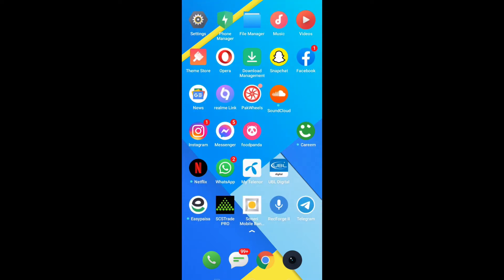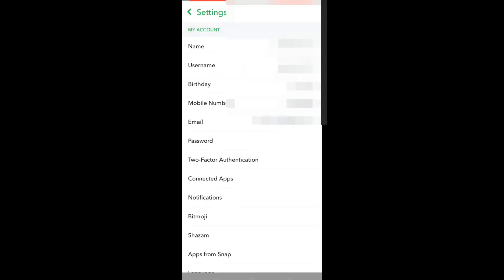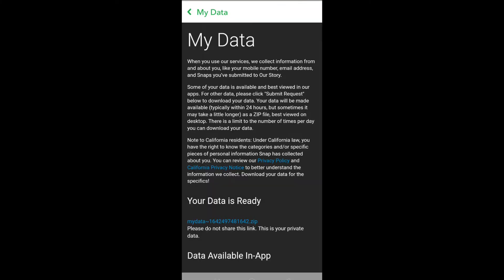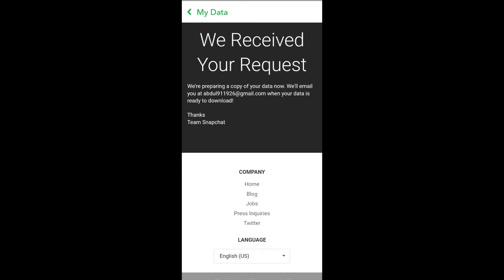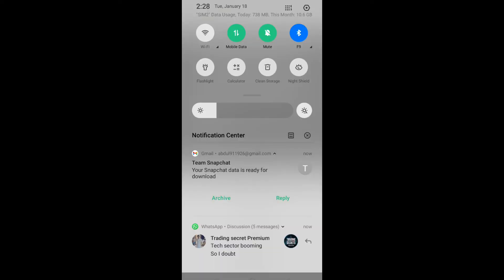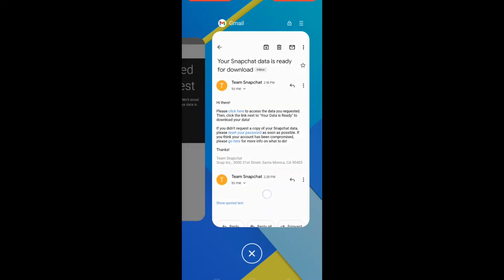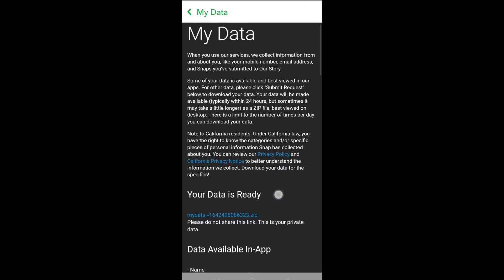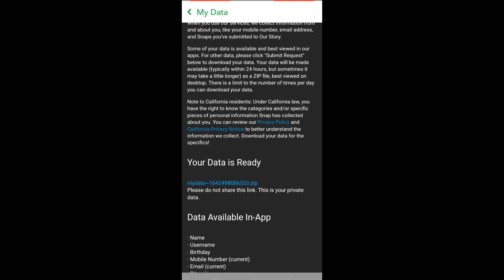How to recover your lost Snapchat memories, videos, pictures and chats in 2022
how to recover your snapchat memories, how to recover lost snapchat memories videos pictures and chats, recover lost memories in snapchat,